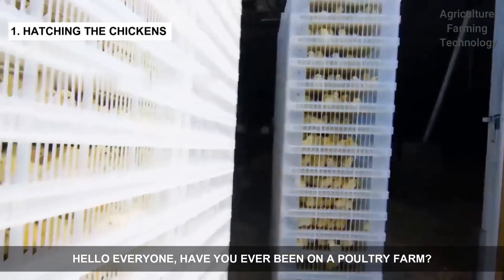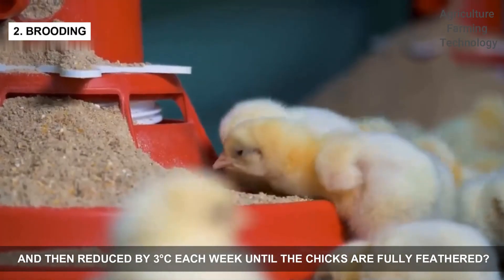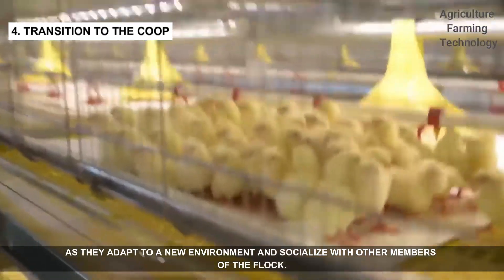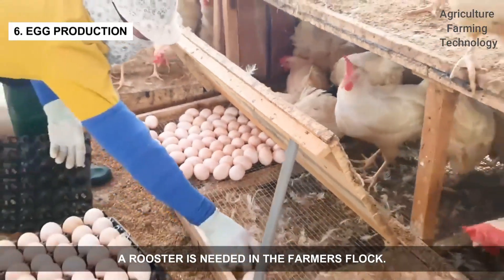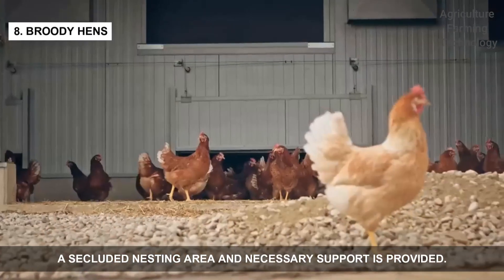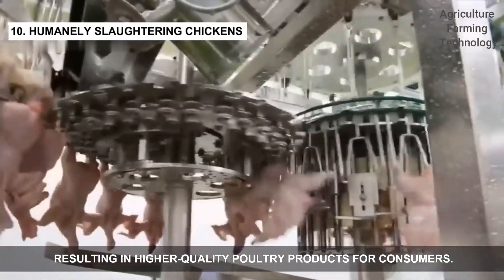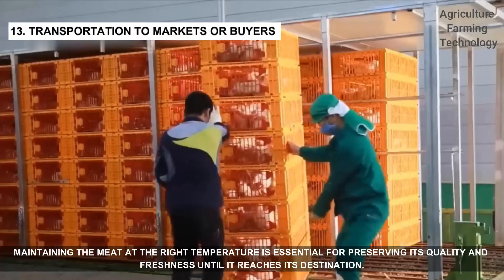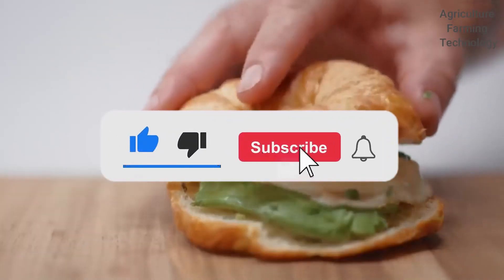How To Raising 44,8 Million Of Chickens FOR EGGS AND MEAT – American Farming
Agriculture, Farming and Technology

Welcome to an egg-citing journey into the heart of American agriculture! In this video, we'll dive deep into the world of raising chickens for both eggs and meat, exploring the traditions, innovations, and the incredible farm-to-table journey that brings wholesome poultry products to your plate.

About Agriculture Farming Technology
🎥 Videos about Farming, Livestock and Food Processing Technology
🎨 Written, voiced and produced by Agriculture Farming Technology

The Engagement by Silent Partner